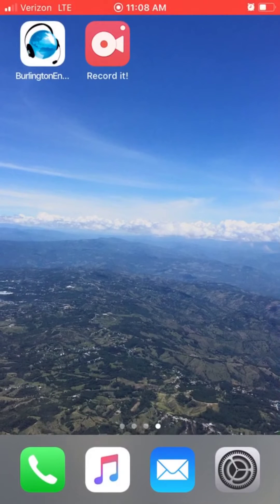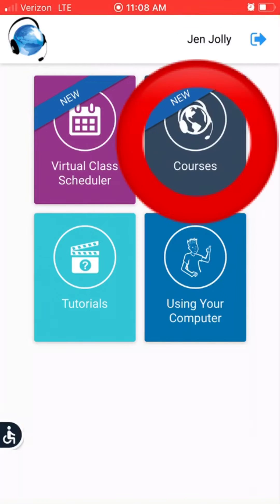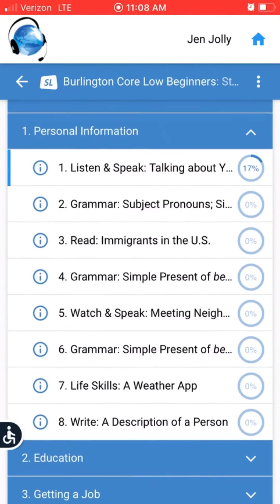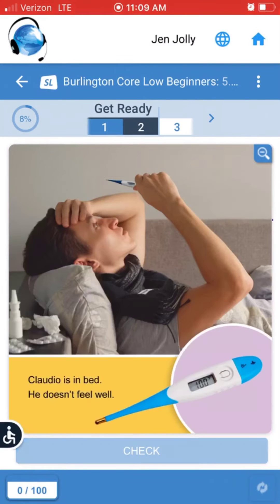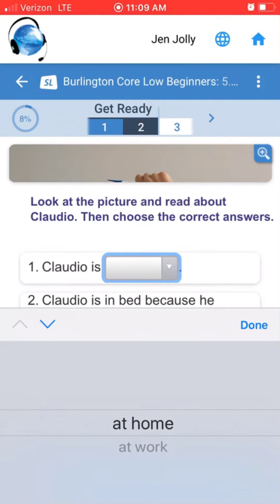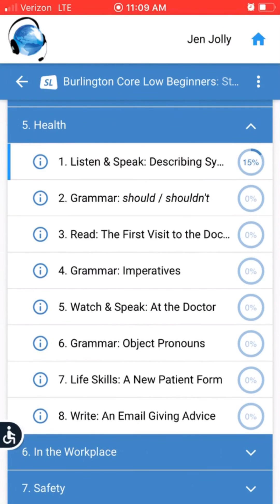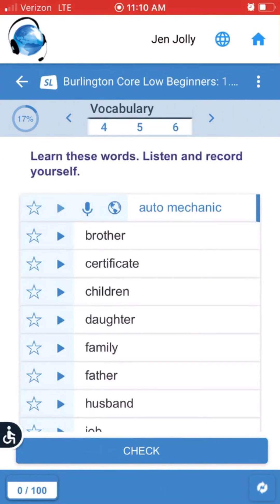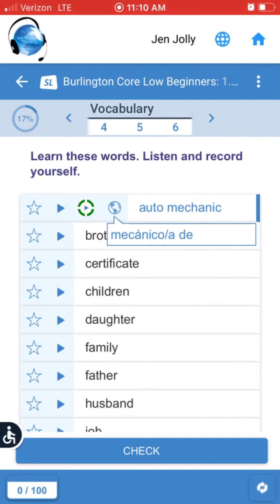Burlington English App Tutorial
This is a brief introduction to using the Burlington English App on your phone.